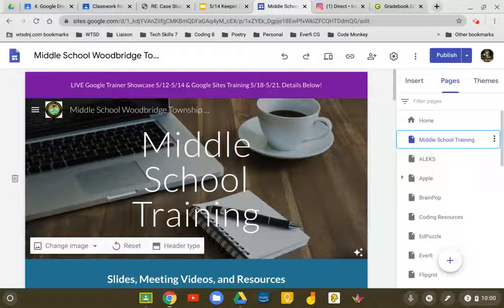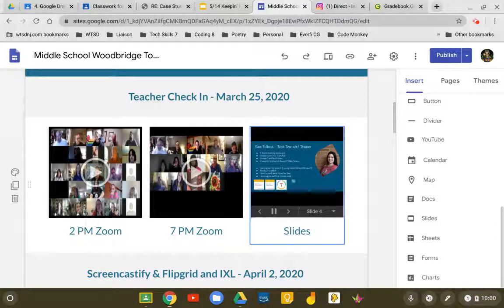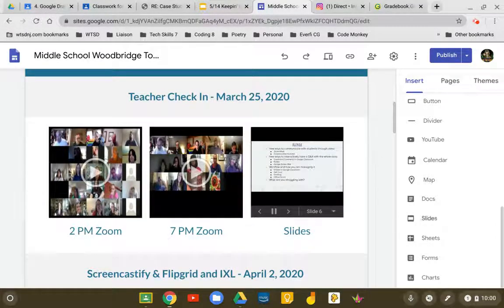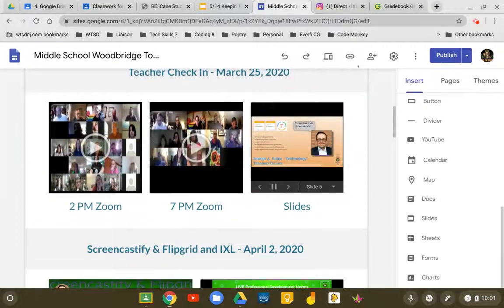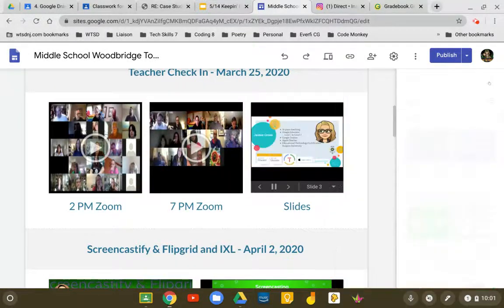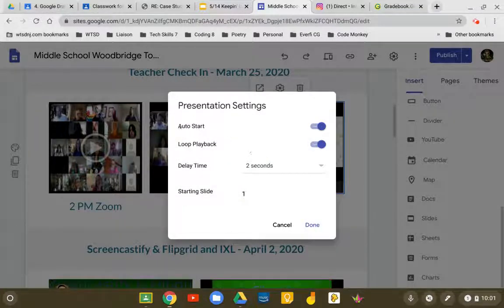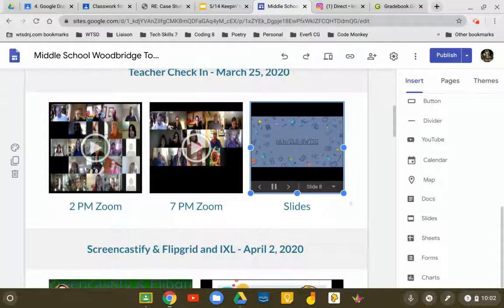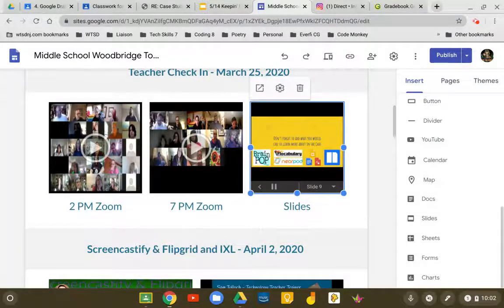Google Sites Slides Auto Start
In this tutorial, the viewer will learn how to set Google Slides in Google Sites to Auto Start.